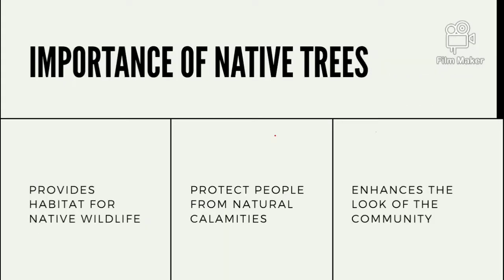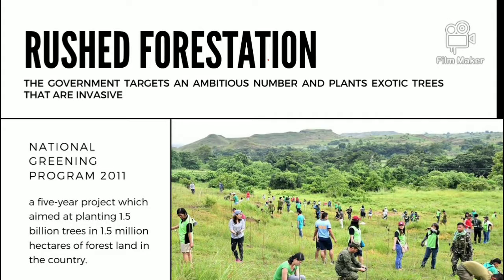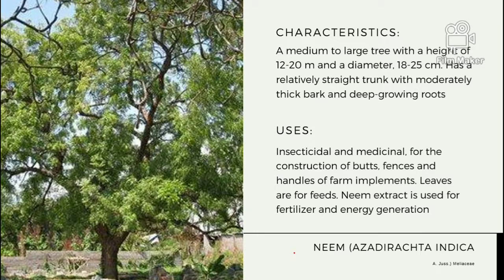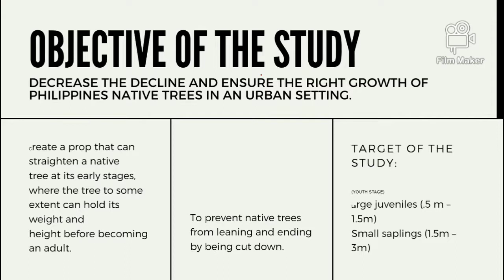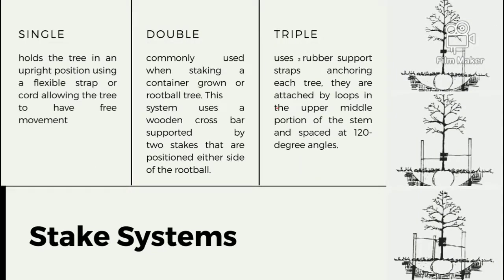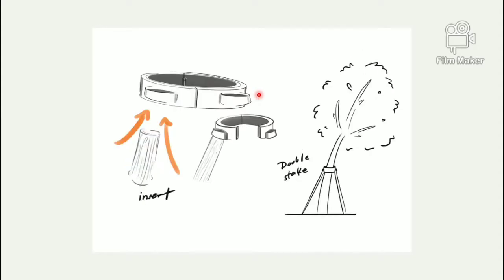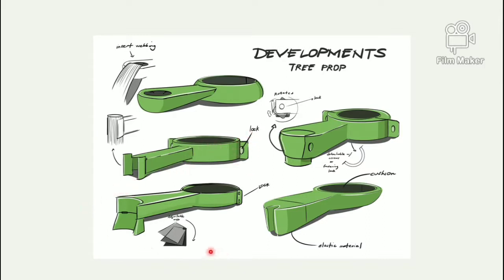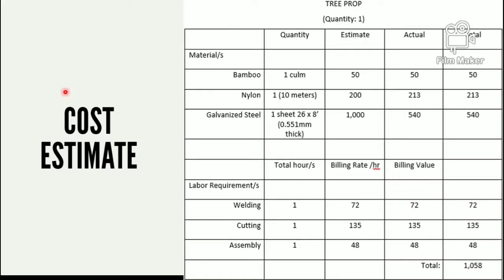Development of Prop for Native Leaning Trees in an Urban Setting (voice-over) AMARILLO